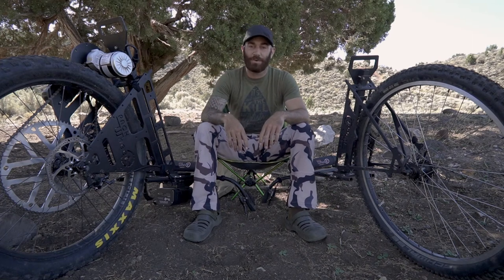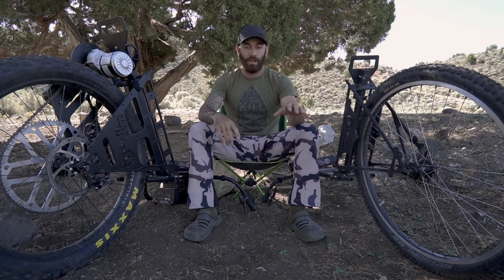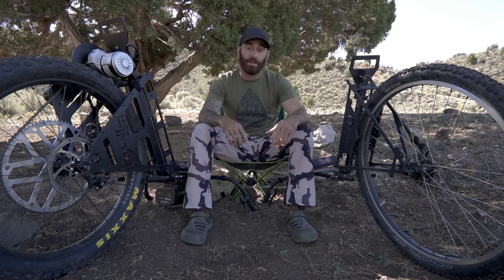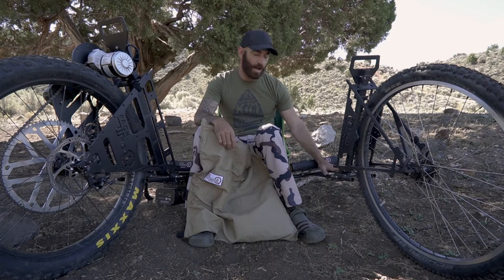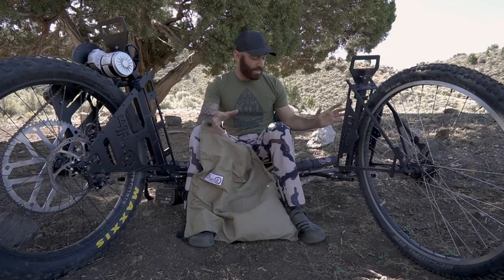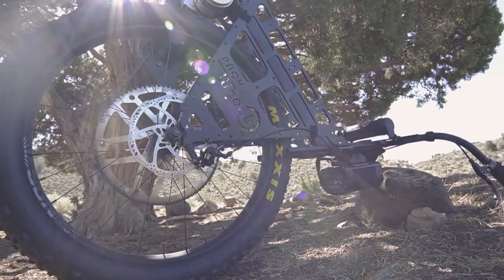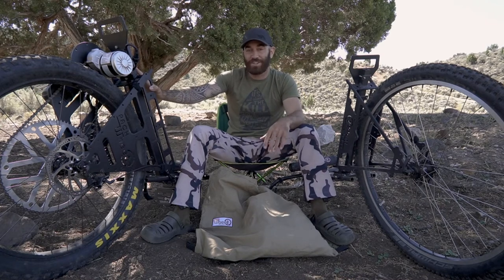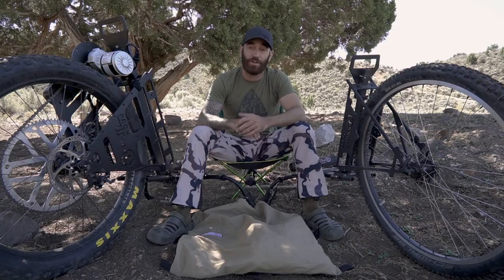2022 Pack Wheel review by Stalk Artist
Review of the Gen 3 ePack Wheel and Non-Motorized Pack Wheel submitted in 2022.

for more information or to buy any of our fantastic products!